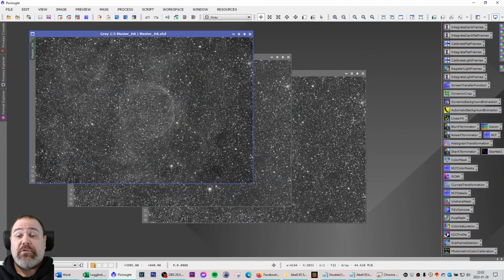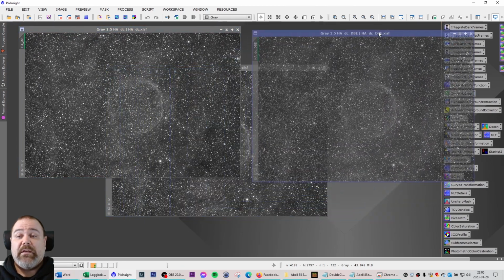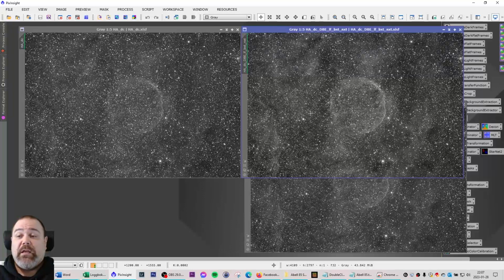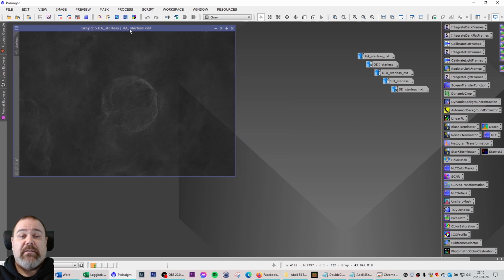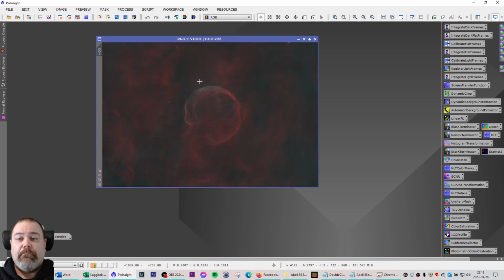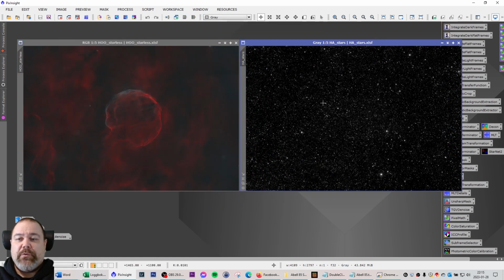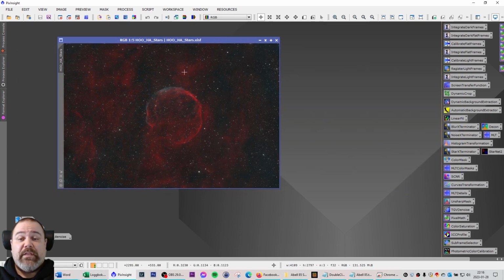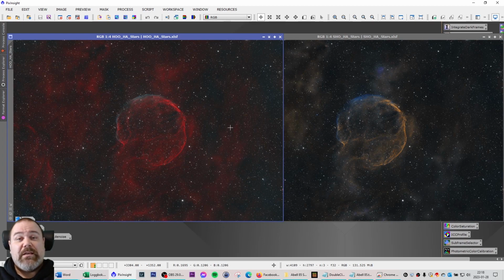CTB1 Medulla Nebula - Supernova Remnant with 20 hours of data and PixInsight HOO processing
The Medulla Nebula, CTB 1, Abell 85 or LBN 576 as it is also known depending on which catalogue you look in, consists of the remnants of a supernova in the constellation Cassiopeia. Interestingly, this object has been mistaken for a planetary nebula and is catalogued as Abell 85 in George Abell's second version of Abell's Planetary Nebula catalogue published in 1966 and was also included in the first version published in 1955.

The Medulla Nebula is located at 10,000 light years from Earth and the diameter of the remnants is estimated to be about 1,100 light years. The age of CTB 1 has many estimates but the most commonly accepted is 10,000 years.

Total number of exposures 232 with a total integration time of 20 hours
Processing: PixInsight with HOO palette with HA stars

My equipment
SkyWatcher HEQ5 Pro (belt mod and SKF bearings)